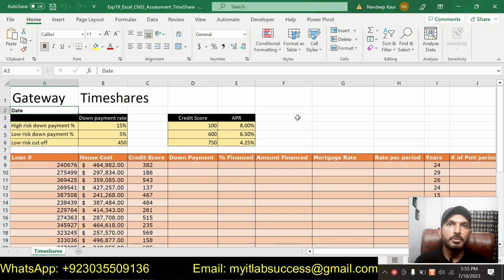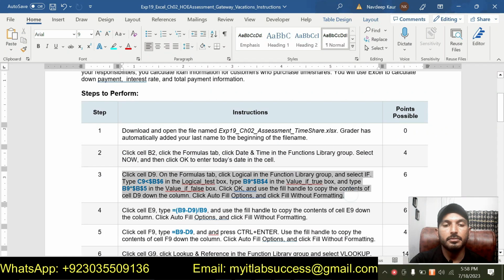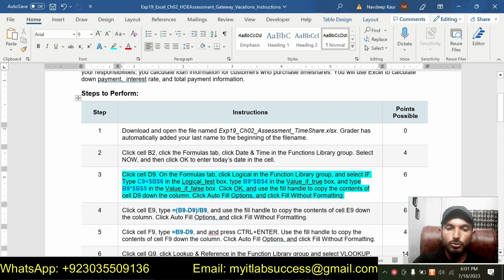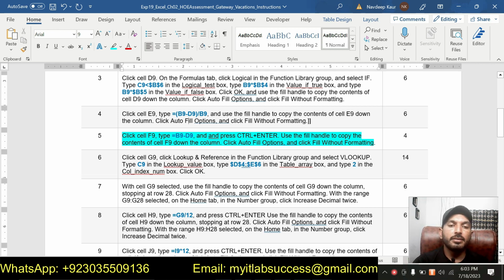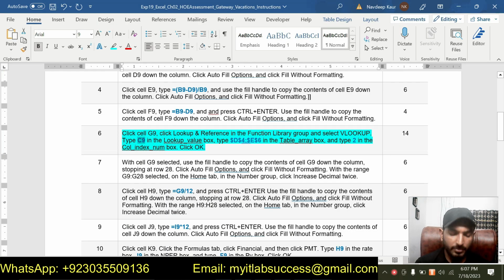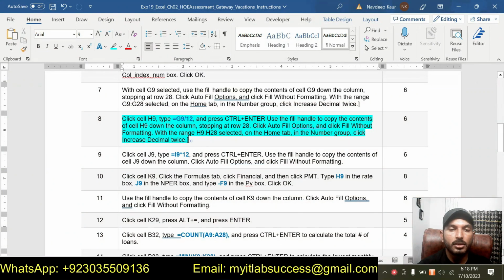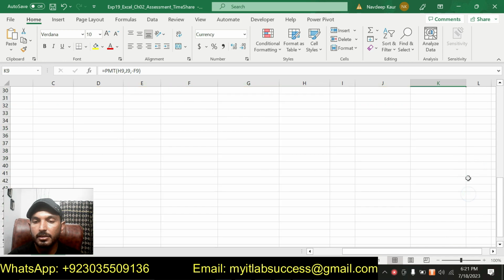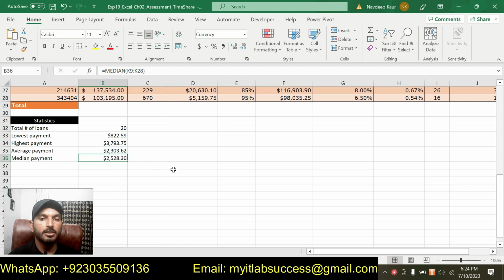Exp19_Excel_Ch02_HOEAssessment_Gateway_Vacations | Excel Chapter 2 Gateway Vacations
Exp19 Excel Ch02 HOEAssessment Gateway Vacations
Excel Chapter 2 Hands-On Exercise Assessment - Gateway Vacations